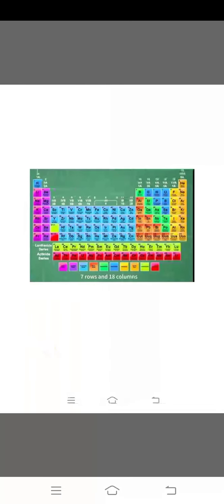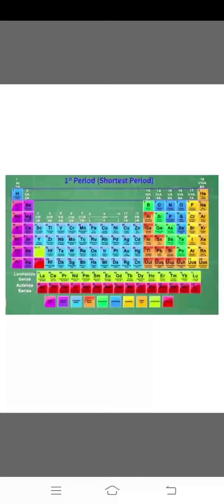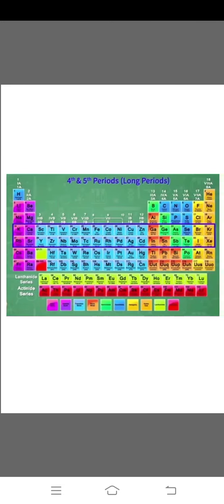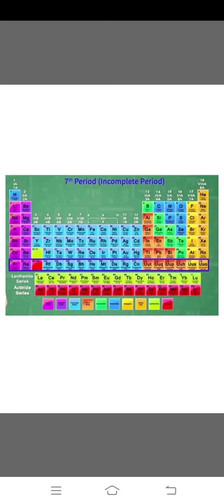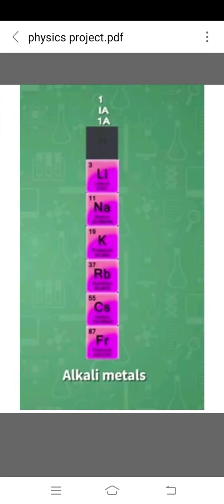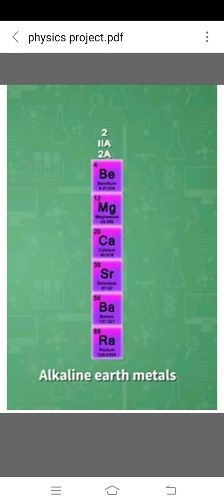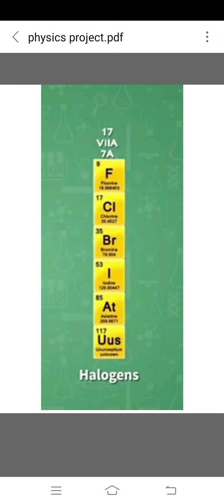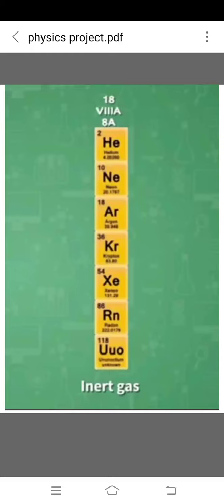modern periodic table and its properties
very easy technique to understand modern periodic table and its properties